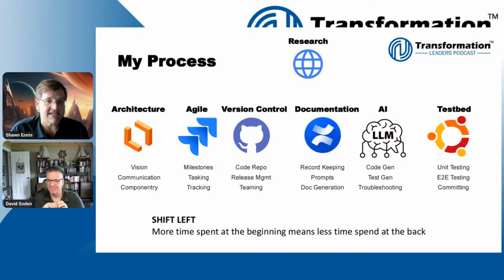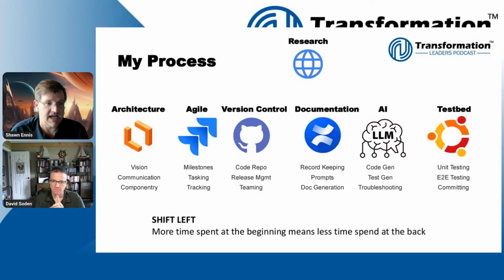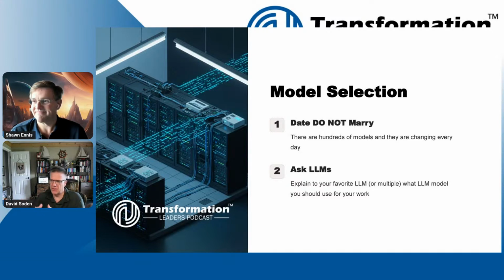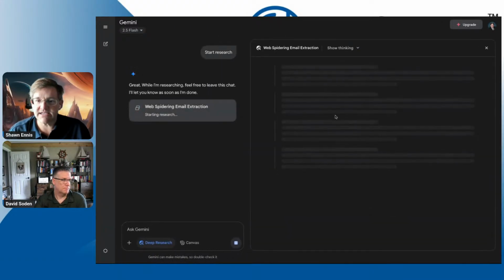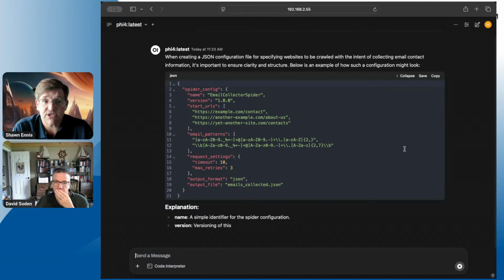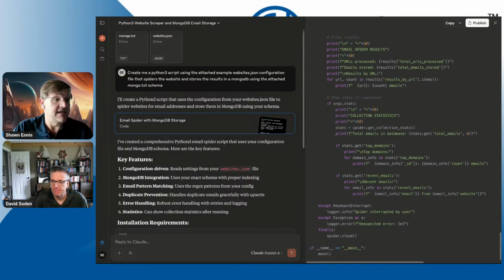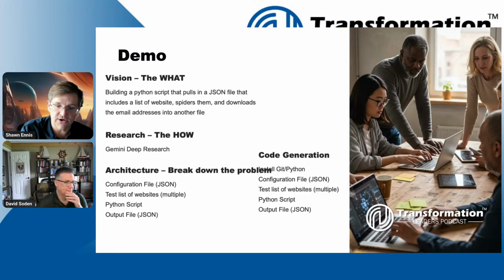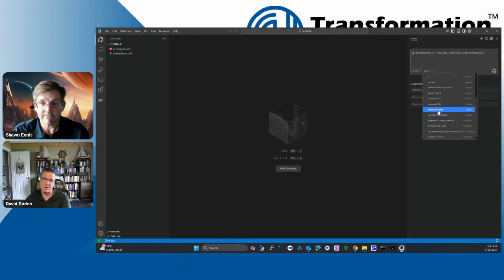AI Programming: How I Vibe Program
Everyone is different, IDEs make sense for most developers but Shawn Ennis wants to show a different strategy of how AI enables programmers. Don't miss this episode!